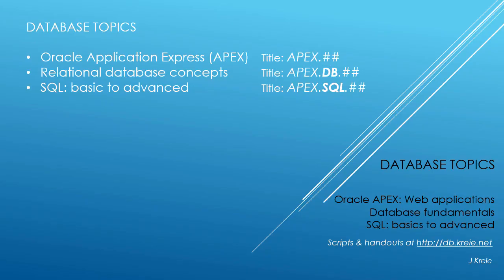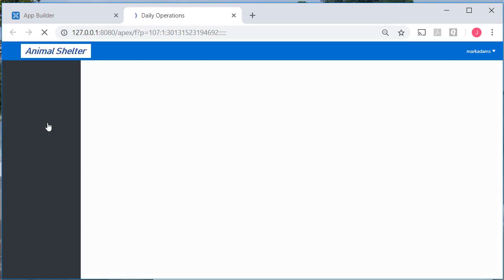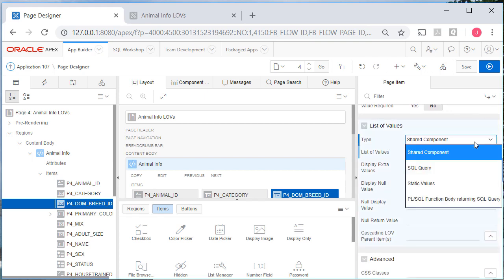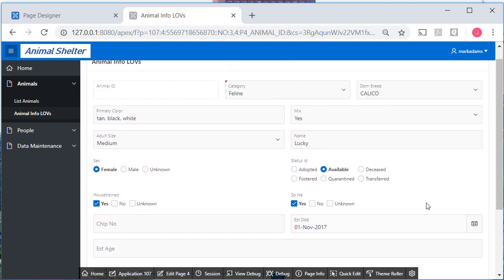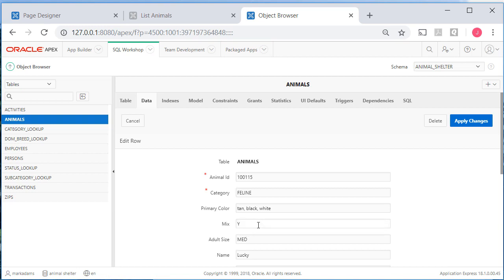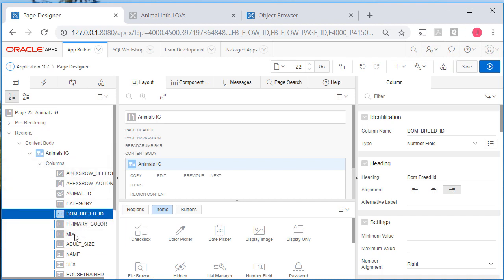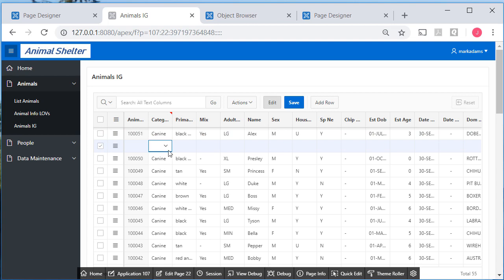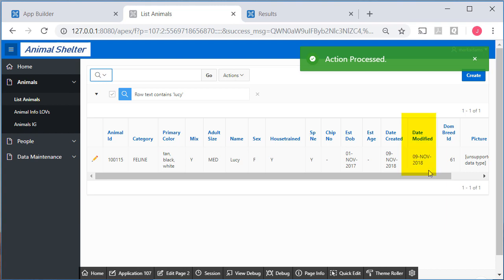APEX20 of 30: Cascading LOVs. Selection in one sets the list in another. Radio group vs. checkbox.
APEX 18.1 video 20 of 30:  Change the dominant breed LOV (list of values) in the ANIMALS form to show only the breeds associated with a particular category of animal (the list of breeds is different for canine versus feline).  Look at the difference between using radio group or checkbox for an LOV.  Run a script that creates “before update” triggers for some of the tables in the database.